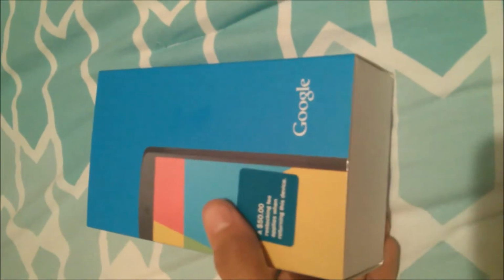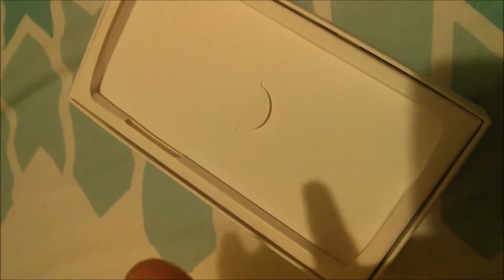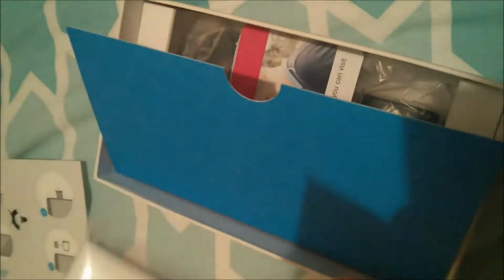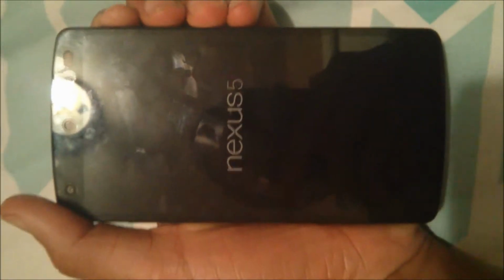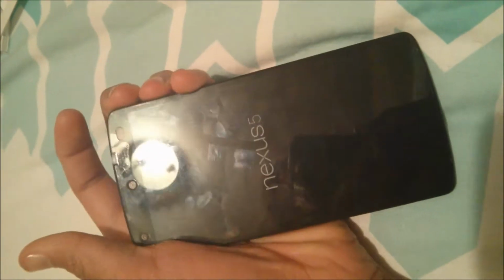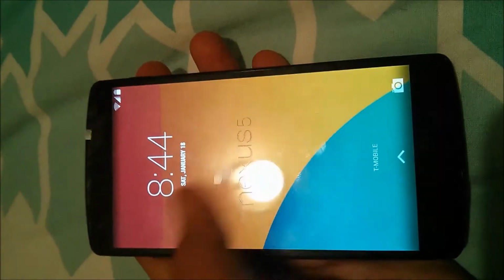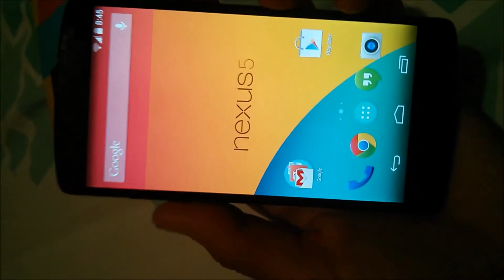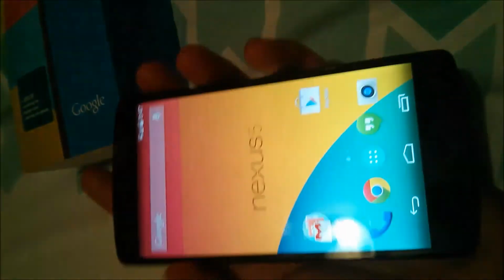Nexus 5 unboxing and First impressions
More on Nexus 5 videos coming soon
( Nexus 4 vs Nexus 5 )
( Nexus 5 Video test )
( Nexus 5 review )